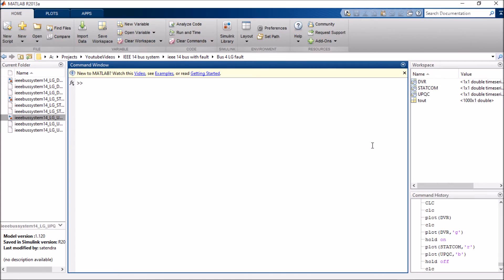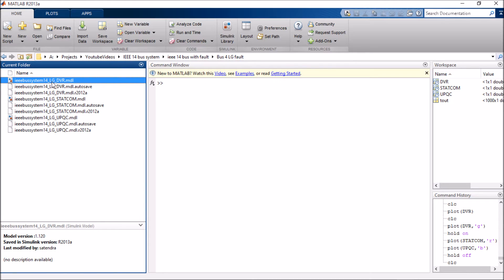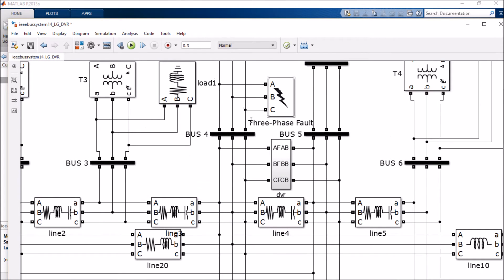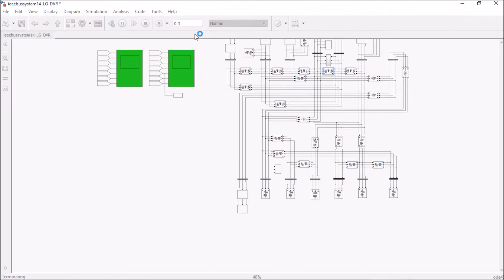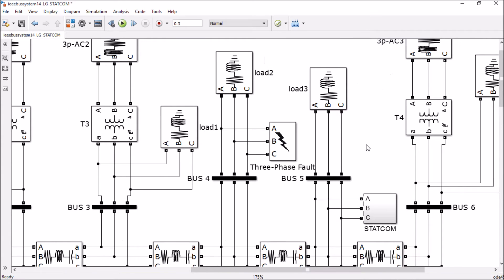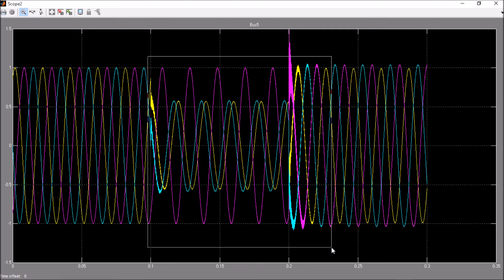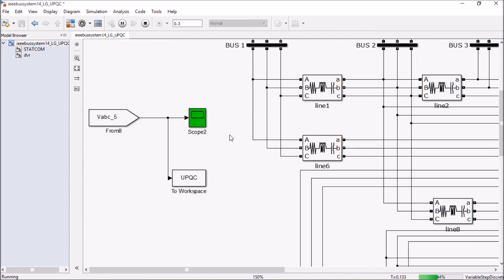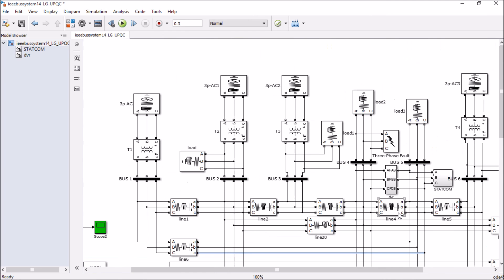Optimal Location of DSTATECOM, DVR, UPQC to Mitigate Voltage Sag under Faults IEEE 14 bus System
Voltage sag under a different type of short circuits has been estimated using MATLAB/SIMULINK software